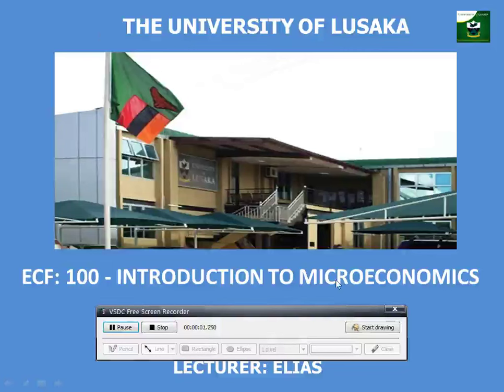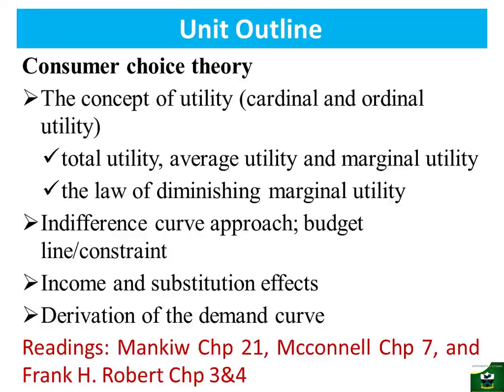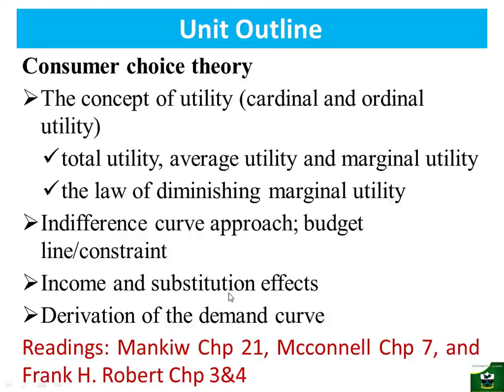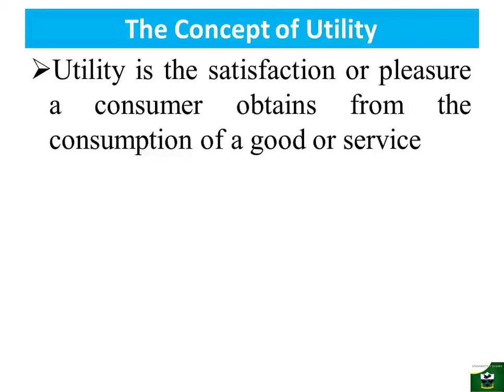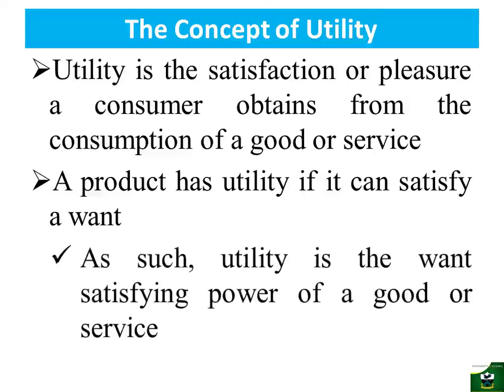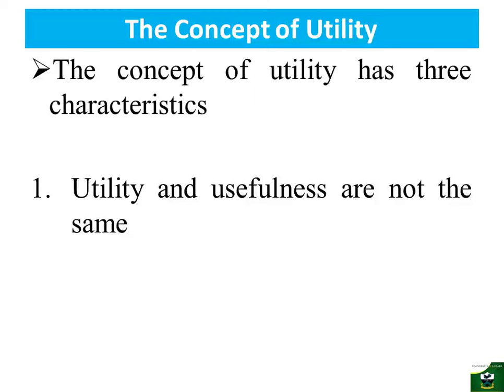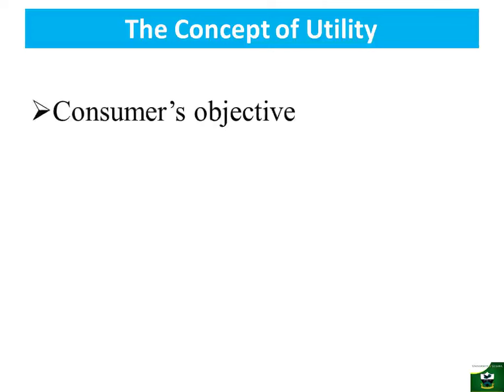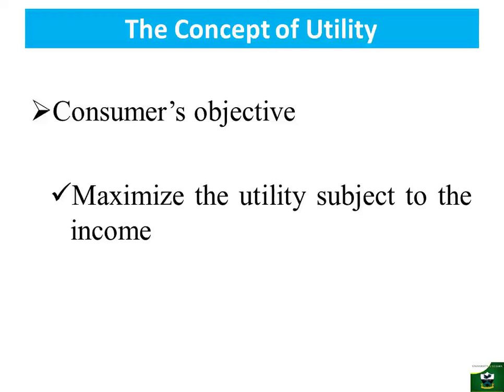Consumer Choice theory Part 1: Concept of Utility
Consumer Choice Theory